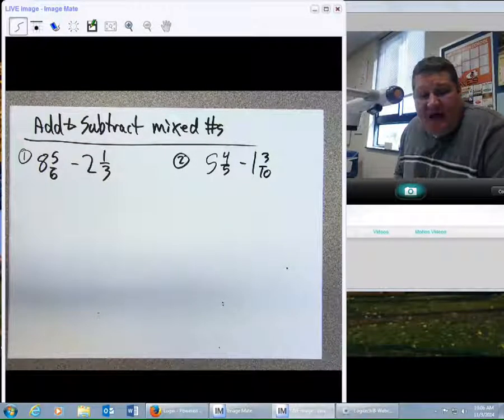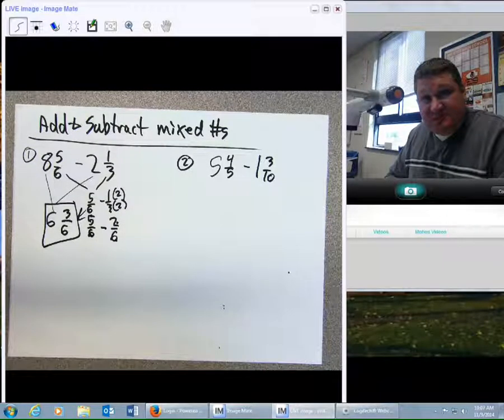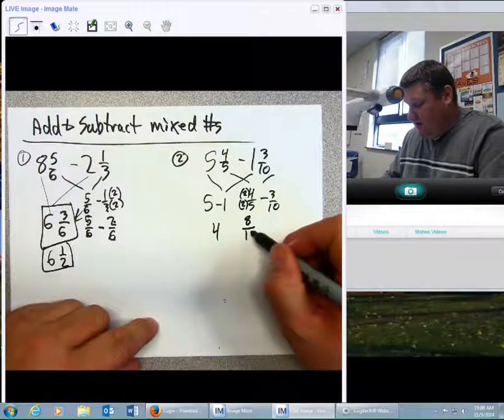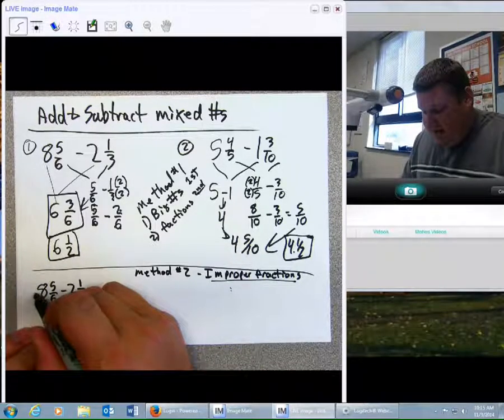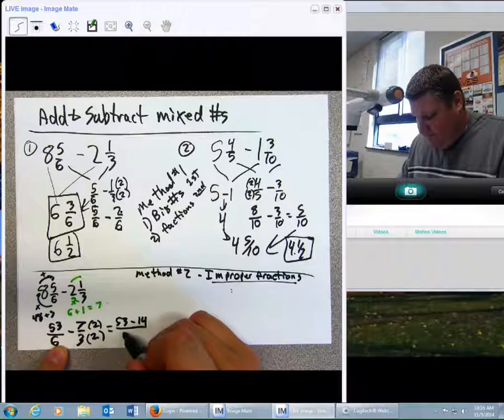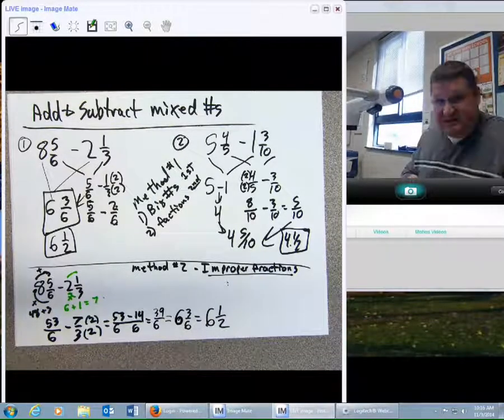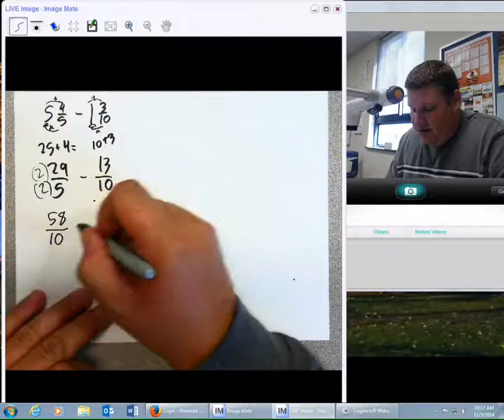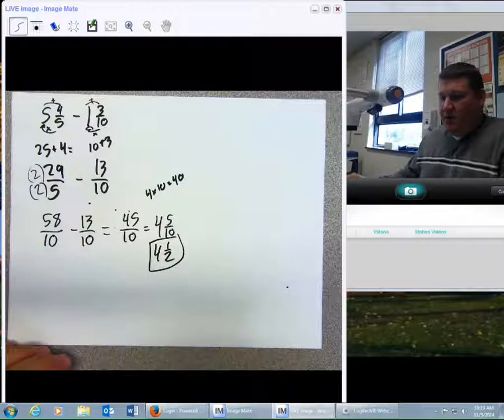bpa add subtract mixed numbers